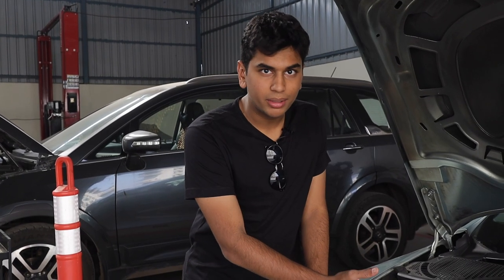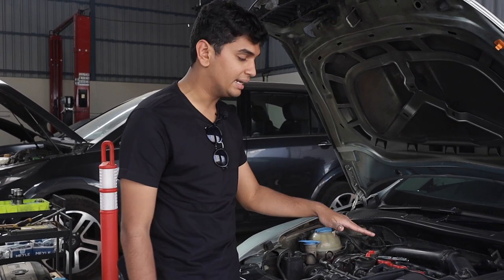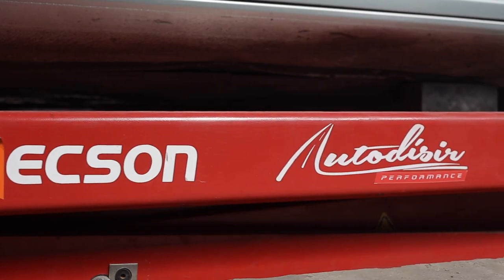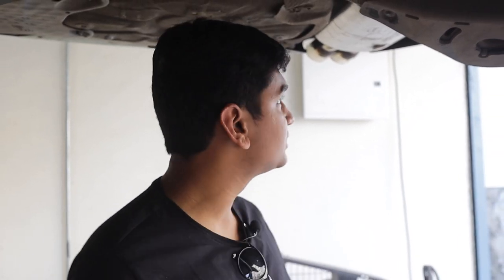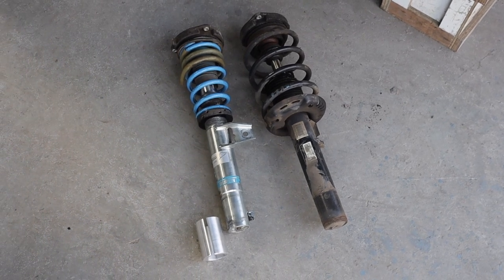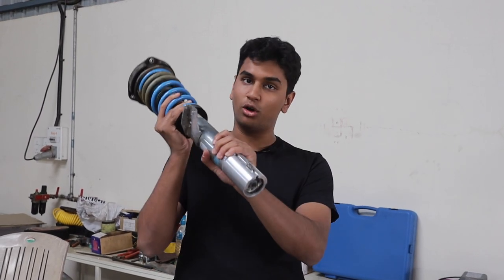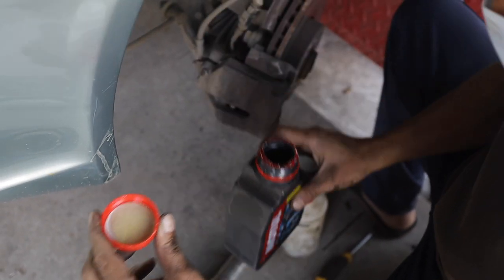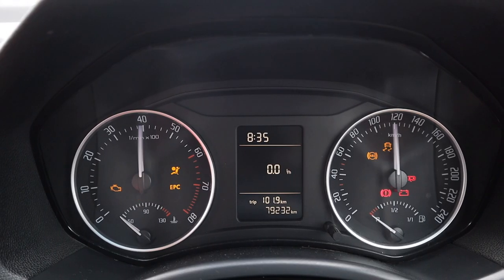Modifying our Skoda Laura 1.8 TSI with new coil overs, wheels, ignition coils and much more!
The Skoda Laura 1.8 TSI is the quintessential tuner for the Indian masses. With its highly capable 1.8 TSI motor, the Skoda Laura can if built right, can punch way above its weight. Our Skoda Laura 1.8 TSI gets new bits and bobs for the suspension, engine and also gets a new set of MOMO Italy 17 inch rims. After the Stage 2 Performance remap from Autodisir, the Skoda Laura 1.8 TSI produces around 210-220 horsepower. Watch the video to find out the other modifications!